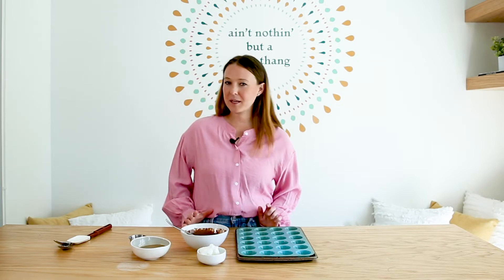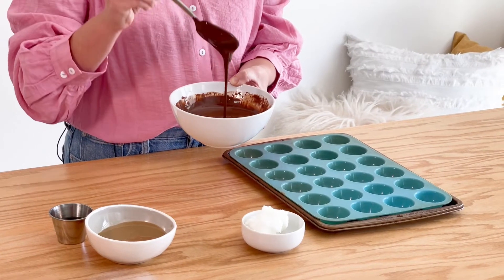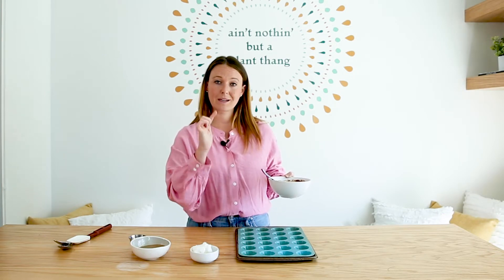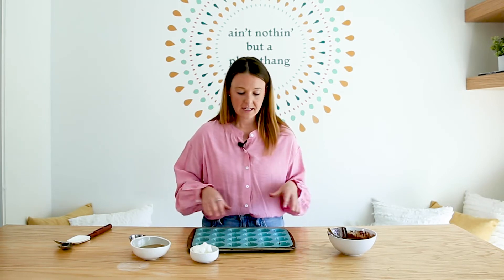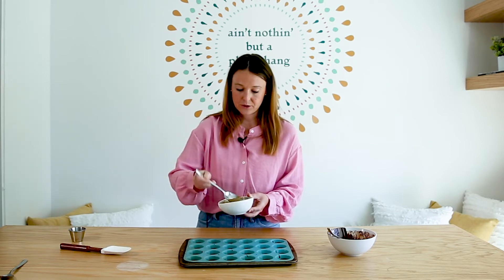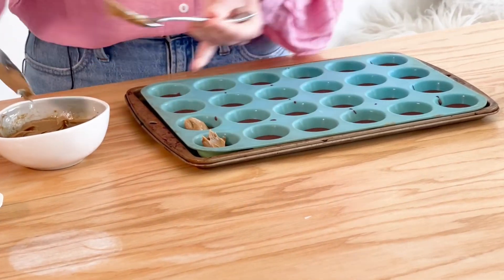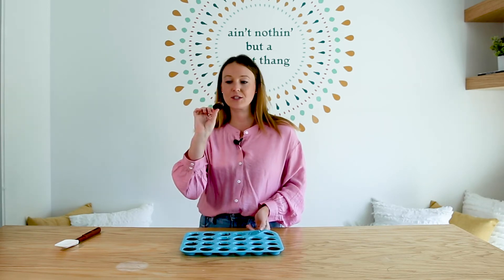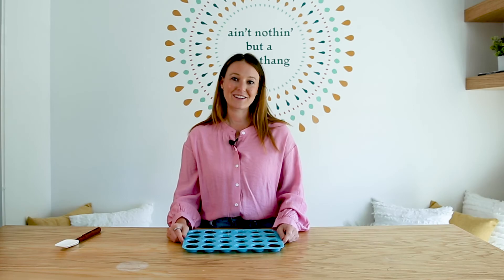Home Made Sunbutter Cups Recipe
Quick and simple recipe on how to make home made sunbutter cups. You are just a few ingredients and minutes away from a delicious and healthy snack. A must try if you love peanut butter cups!

What you will need for this recipe:
1 silicone muffin pan
1 cup dark chocolate chips
2 tablespoons coconut oil
1/2 cup unsweetened sunflower seed butter
2 tablespoons maple

Instructions: After adding the initial layer of chocolate place pan in the freezer for 4-5 minutes. Add the rest of the ingredients and then place them in the freezer for another 2-3 minutes.

End result:
Home made sunbutter cups. Enjoy!

If you find yourself loving this recipe you will also love our twix bar recipe

Emma Ryan is an integrative nutrition health coach, raw food chef, plant based sports nutritionist, and the founder/owner of the Oklahoma based restaurant concept called Plant.

All of our recipes are 100% gluten, dairy, soy, corn, and peanut free.